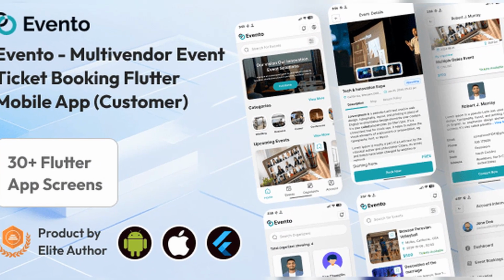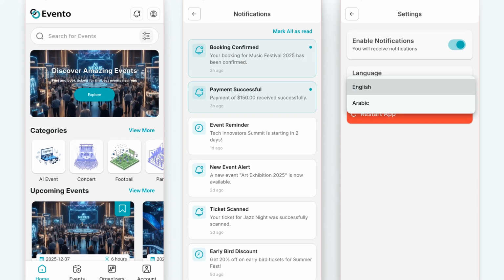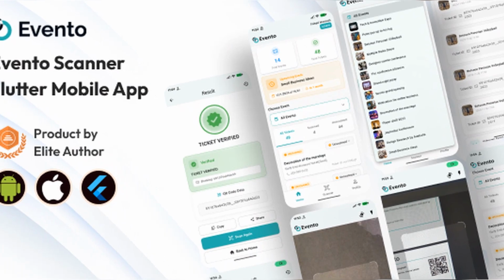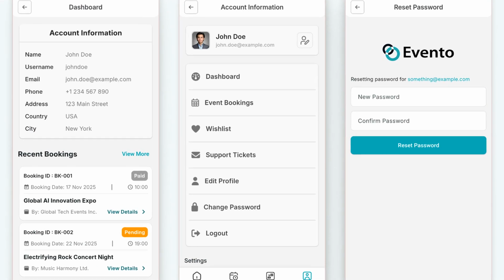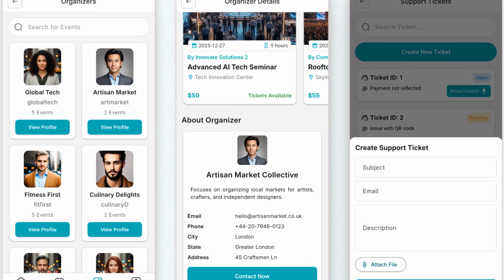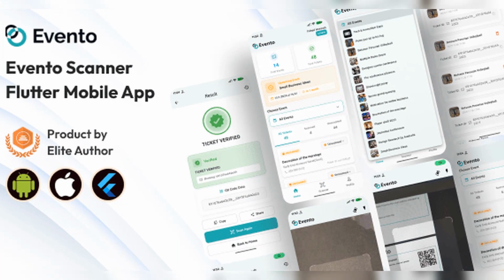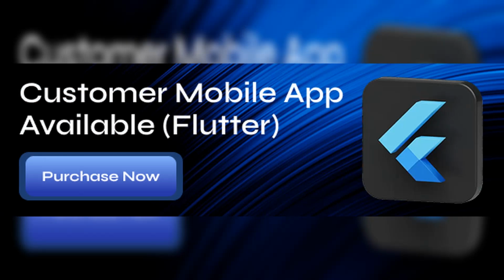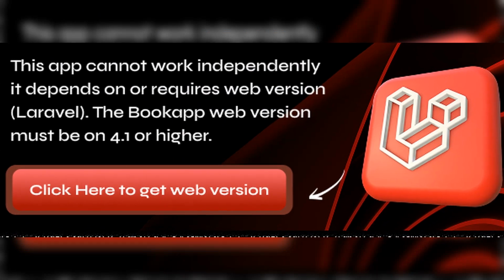Evento Flutter UI Kit Event Ticket Selling Mobile App Template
Struggling to create a stunning event ticket selling app quickly? The Evento Flutter UI Kit is your ultimate solution, offering a comprehensive and beautiful template to kickstart your mobile application development with ease. This kit helps you save countless hours and resources, bringing your event app vision to life faster than ever.

This UI kit boasts a modern and intuitive design, ensuring a great user experience right out of the box. It comes packed with essential screens for event listings, detailed event pages, user profiles, and a seamless ticket purchasing flow. Developers will appreciate its well-organized code structure and easy customization options, allowing for rapid deployment and branding to fit any project. Built with Flutter, it offers cross-platform compatibility, making your app accessible to a wider audience.

00:00 Introduction to Evento UI Kit
00:10 Overview of Home and Event Listing Screens
00:25 Deep Dive into Event Detail Page & Booking Flow
00:40 Exploring User Profile and Ticket Management
00:55 Customization Options & Developer Advantages
01:10 Conclusion & Why Evento is Your Best Choice